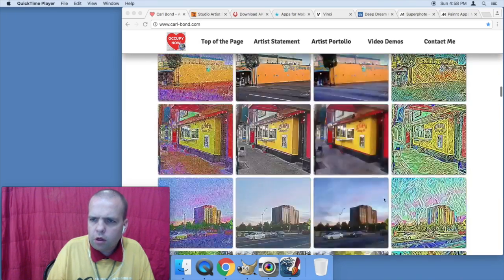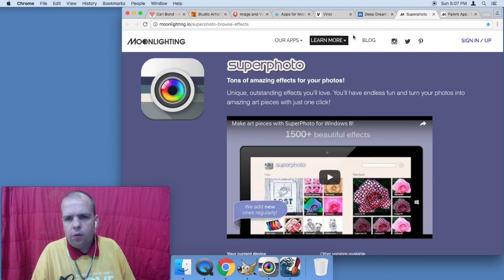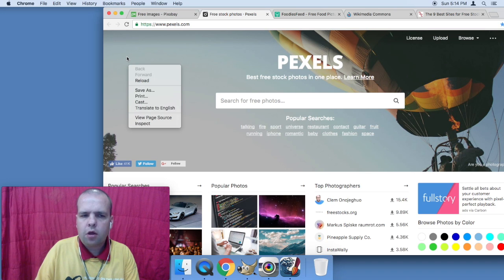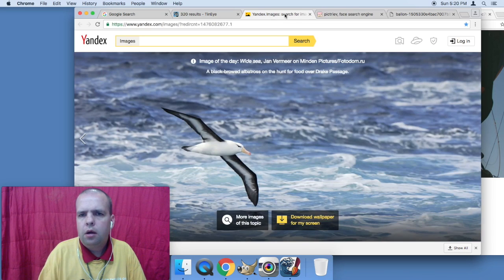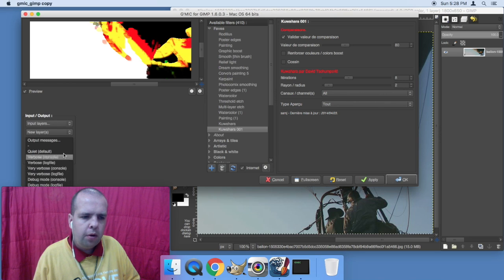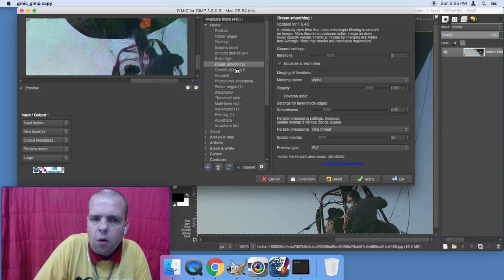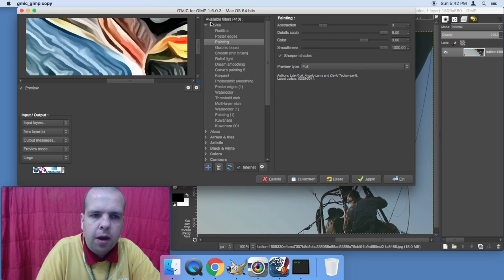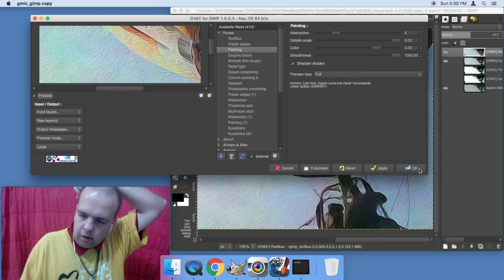An Intro to Computer Art with Carl Bond, part 2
Carl Bond offers suggestions on computer art illustration, including obtaining images that are free for one to use, share and make money from.